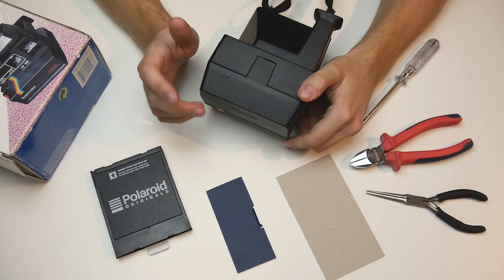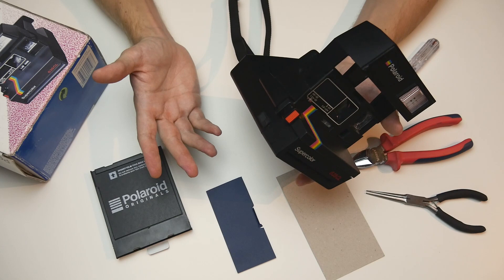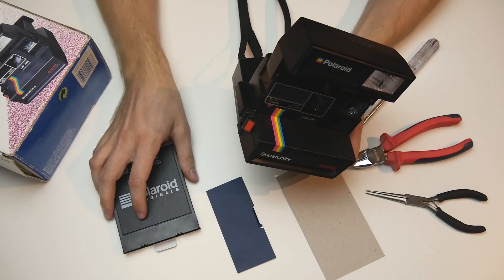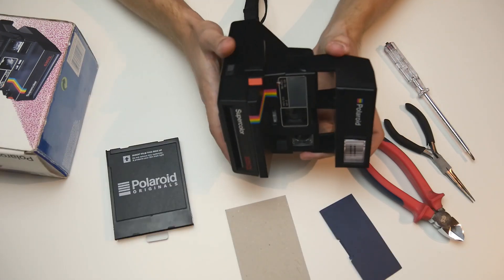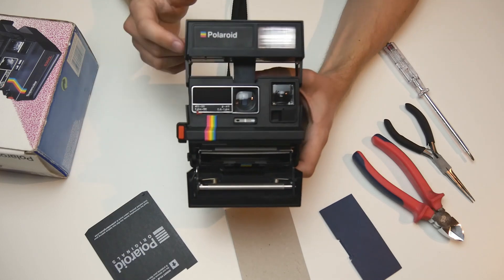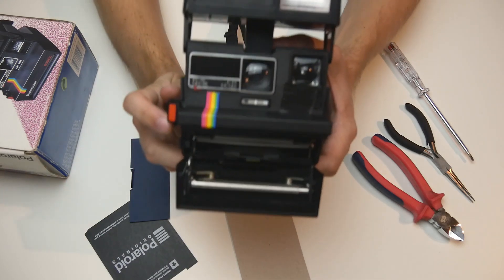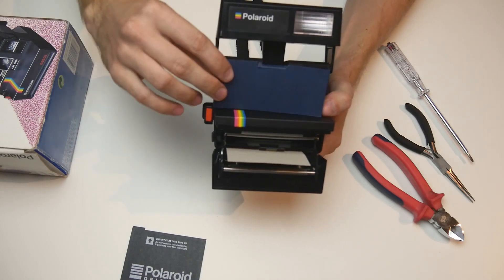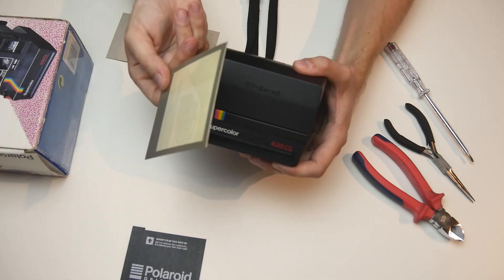Polaroid 600-type long exposures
A short tutorial on how to modify a Polaroid 600 instant camera to take long exposures (seconds to hours).
Please excuse amateur editing and awkward pronunciation